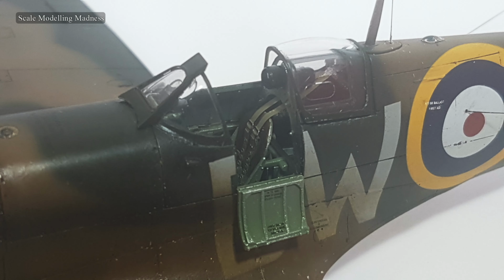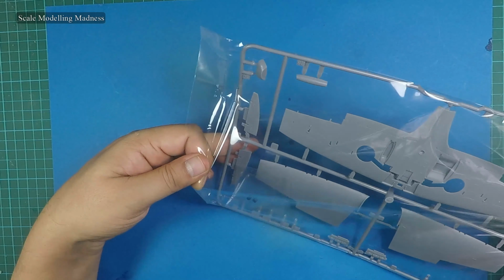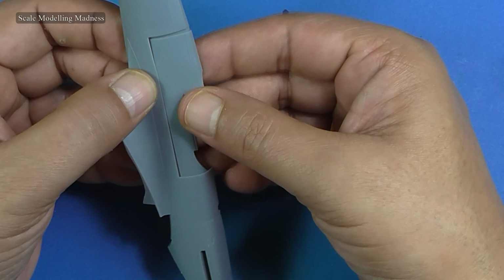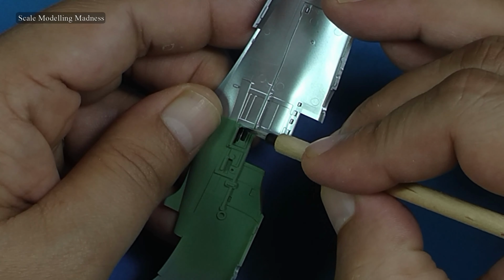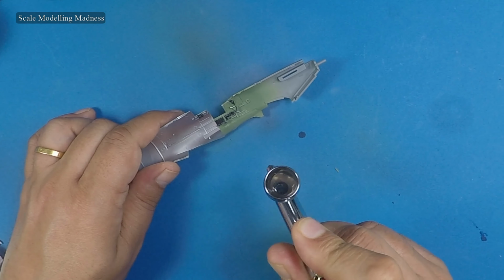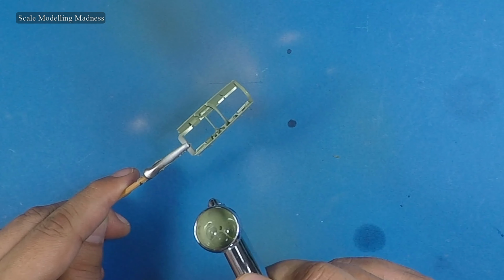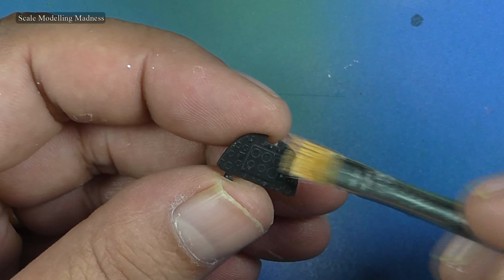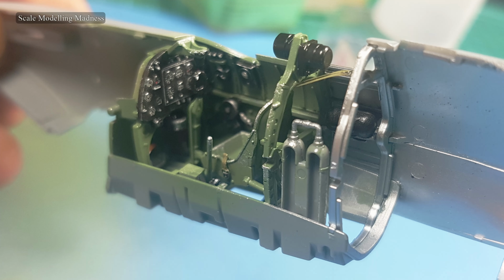New Tamiya 1/48 Spitfire Mk. 1 (Part 1: Review and cockpit)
Hello there, fellow model makers. Finally, I got myself the brand new Tamiya Spitfire. This is an excellent kit and I loved building it. Hope you enjoy this video series :)